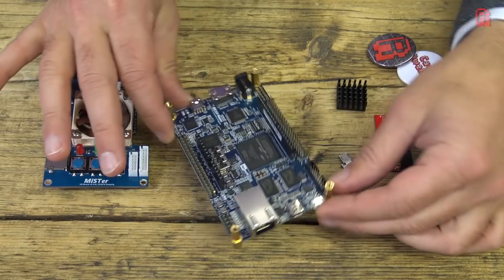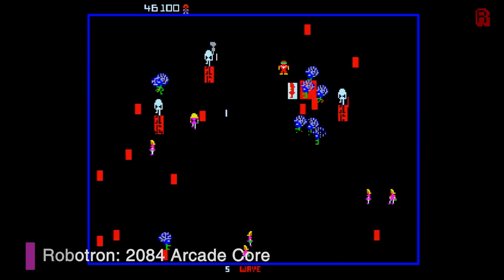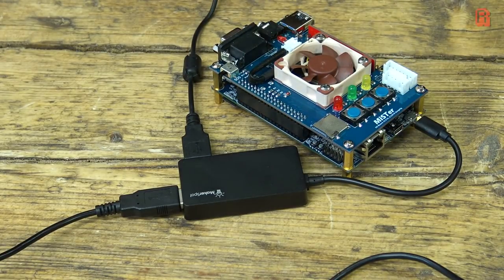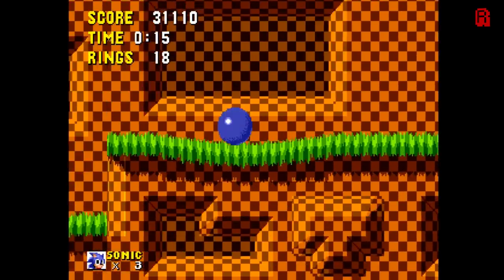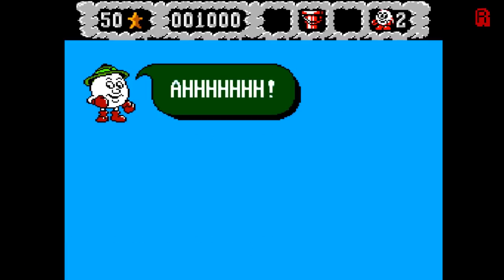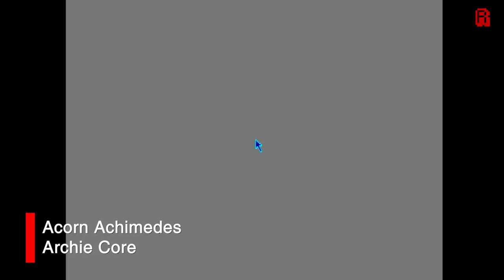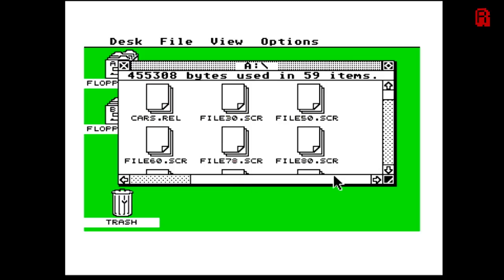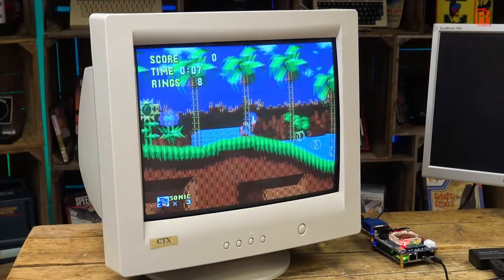Exploring the MiSTer & DE-10 Nano FPGA - Is this the future of Retro?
● Description
Is FPGA the future of emulation?  Today I review the DE-10 Nano and MiSTer bundle, which combined promises an accurate and accessible way to emulate your favourite retro computers and consoles, from the Sega Mega Drive to the Nintendo SNES, PC Engine to Atari 2600, Amiga to ZX Spectrum this thing promises the lot, but can it deliver?  Lets test it out.

● Music
Between Four Eyes - Czar Donic
Pink Ocean Dream - Rand Aldo
The Sky and What Is Under It - Brookii
Ursa Major - Deep Inside